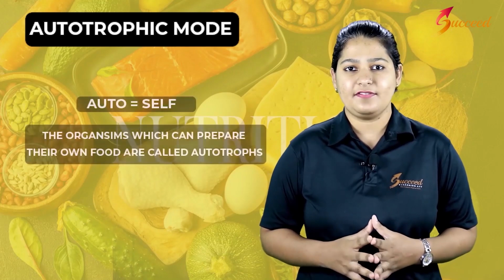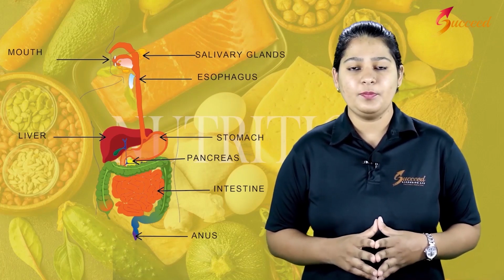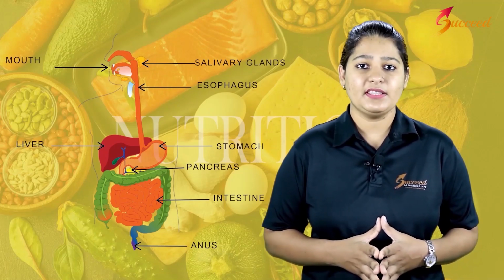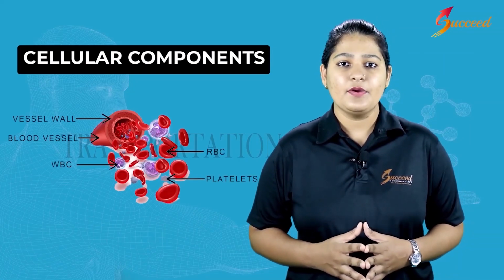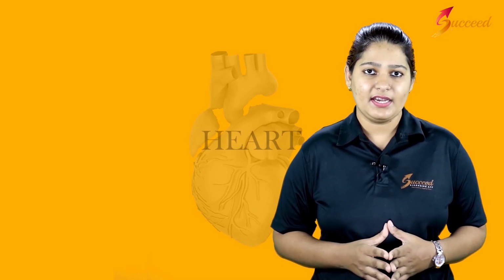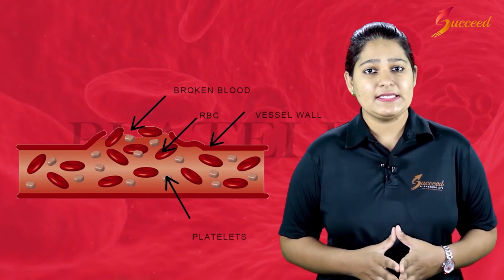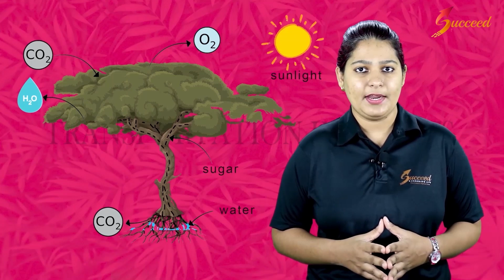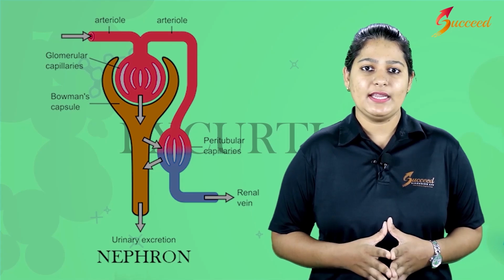SSLC Science Ch 5 life process